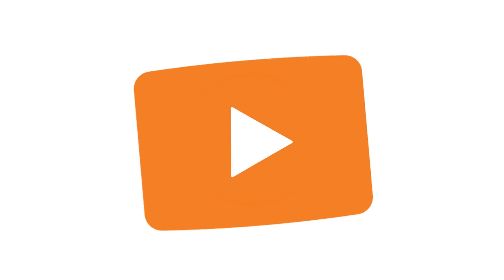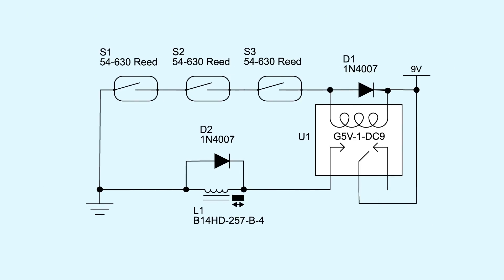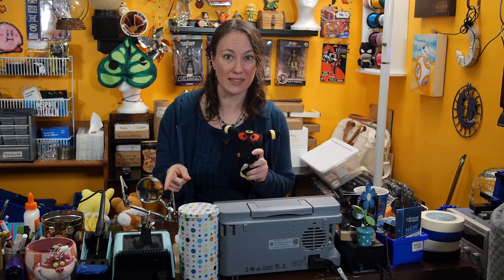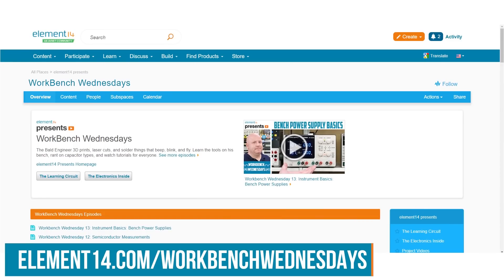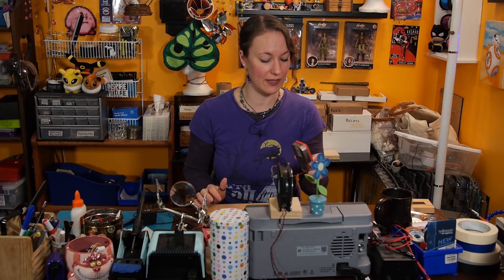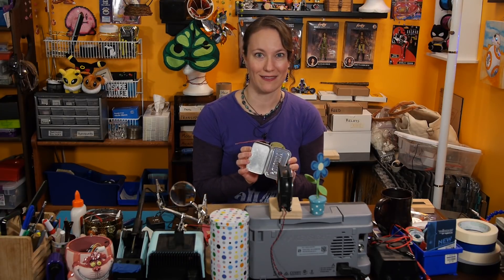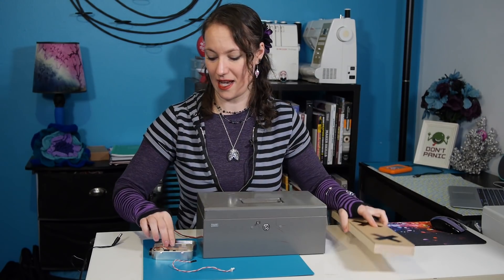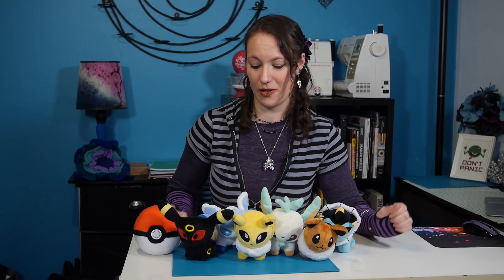Escape Room Puzzle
You may know Karen from The Learning Circuit. Now you can find her making projects on Element14 Presents! In this episode, Karen creates an electronic escape room puzzle. Escape rooms have been increasing in popularity in recent years. Go into a room with one hour to solve all of the puzzles, find all of the keys, open all the doors, and ESCAPE! You often have to find specific objects and solve a riddle, placing the objects in a certain spot in a certain way to solve the puzzle. Karen creates a puzzle where you have to choose the correct 3 stuffed animals and place them correctly on the stand in order to open the box. Watch to see how Karen does it and find out how her first project turns out!